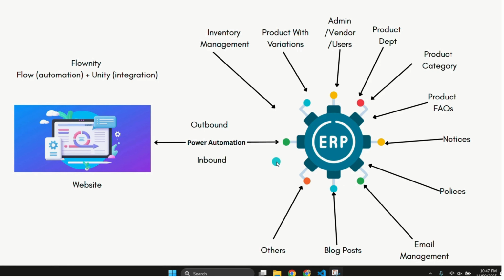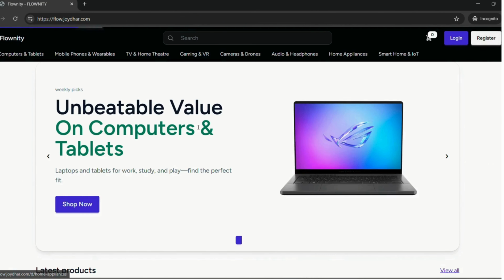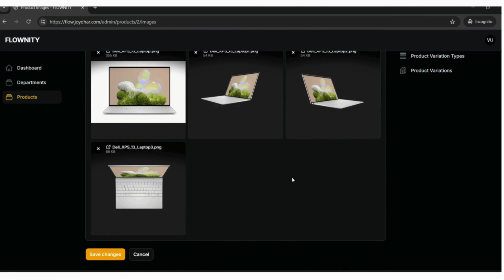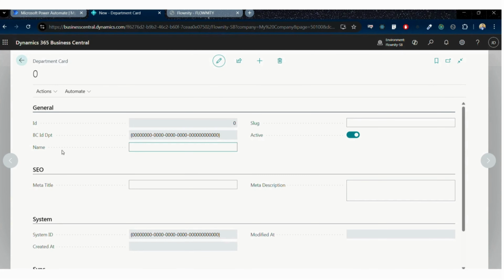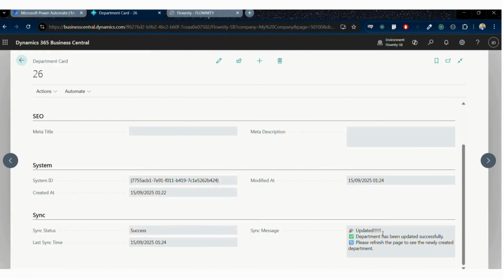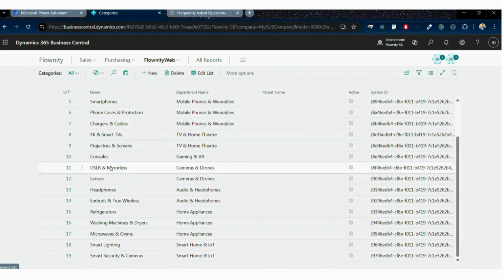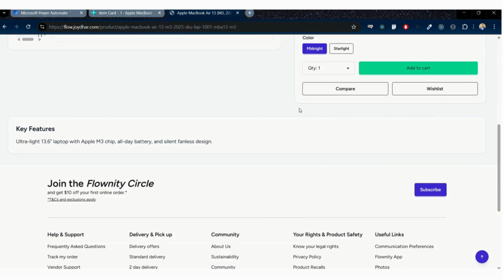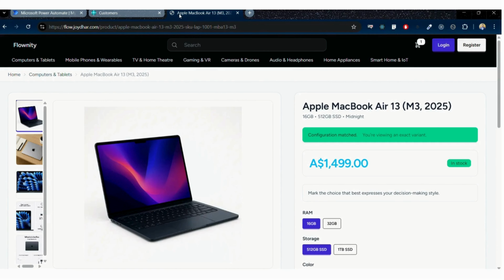Flownity: Turning ERP Into a Website Admin Dashboard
🚀 Can ERP Reduce the Load from a Website Admin Dashboard?

ERP systems are often the source of truth in business — managing inventory, orders, and customer data.

But here’s the question I wanted to explore:
👉 Can an ERP also act as a backend admin dashboard for a website?

Instead of limiting ERP to just numbers and records, what if it could also:
✅ Manage inbound & outbound product updates
✅ Handle multiple product variations (prices, quantities, images)
✅ Organize departments & categories
✅ Manage FAQs, About, Terms & Policies
✅ Sync customer & user data in real time

💡 My vision: Any change in ERP should sync instantly with the website — with confirmation inside ERP.

🔹 Enter Flownity

(Flow = automation, Unity = integration)

I built Flownity from scratch as a solo project:

⚛️ React (Inertia.js), TailwindCSS, DaisyUI, Laravel, Filament

🏢 Microsoft Dynamics 365 Business Central (customized with AL)

🔄 Power Automate Flows for real-time ERP ↔ Web sync with status tracking

🎯 The Outcome

After months of development:
✅ ERP can be extended to work like an admin dashboard and reduce the load on the website’s backend.
⚡ But it does not fully replace a website admin dashboard. ERP is perfect for structured data, while the dashboard is still needed for things like:

Speed of updates

3rd-party plugins & integrations

Analytics & marketing insights

🚧 Key Learning

Customizing ERP isn’t as simple as coding HTML/CSS from scratch. But with AL extensions and automation, it can become a powerful central hub — reducing duplication of work and streamlining operations.

This project showed me just how far ERP can go when combined with automation and integration.